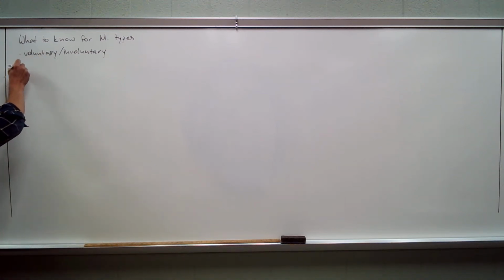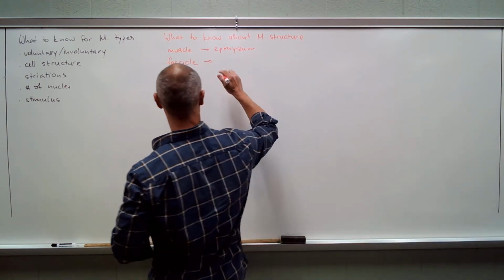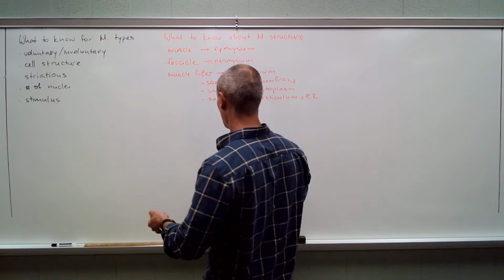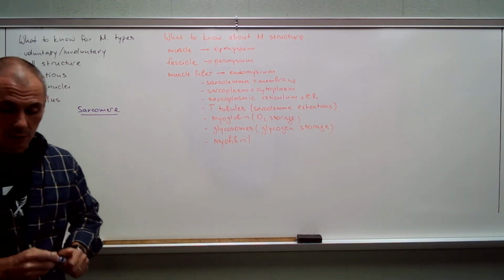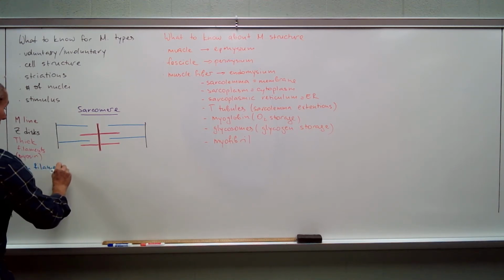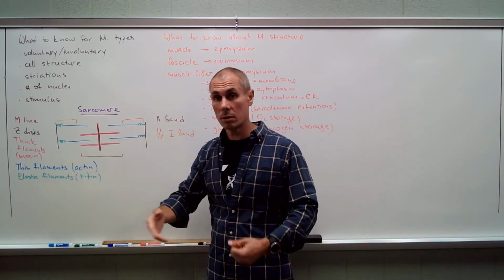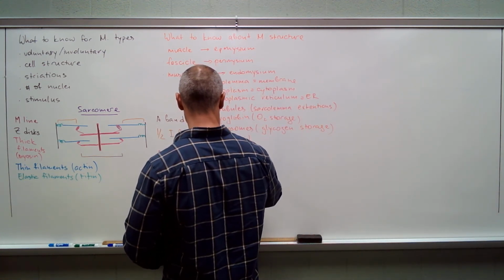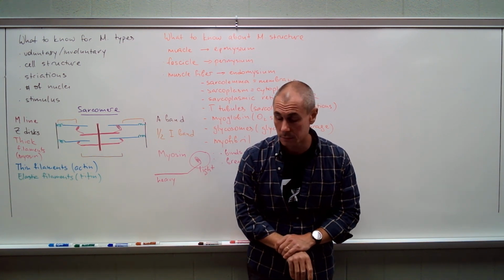Muscle structure. Sarcomere